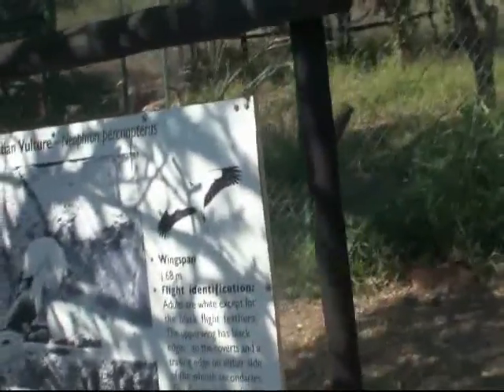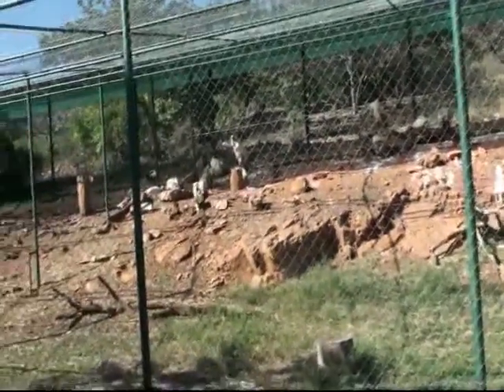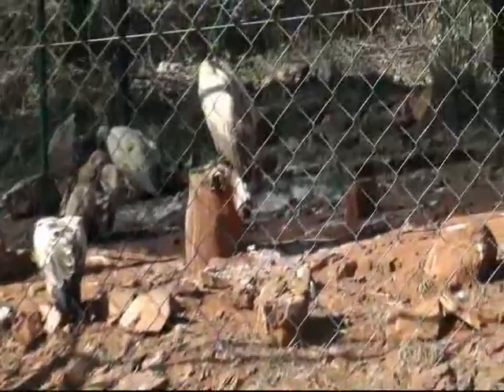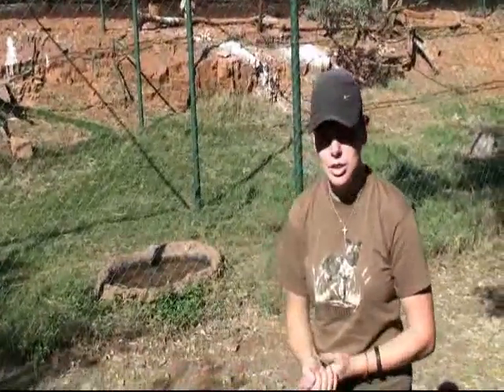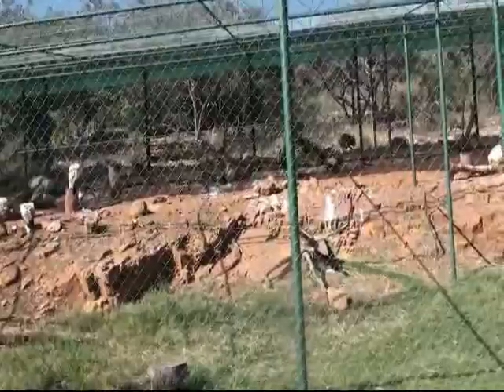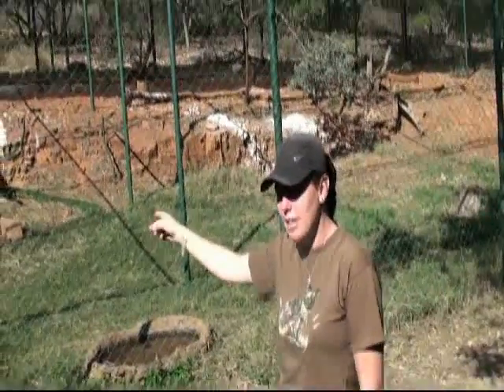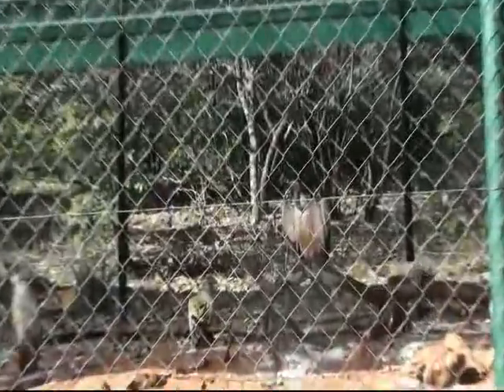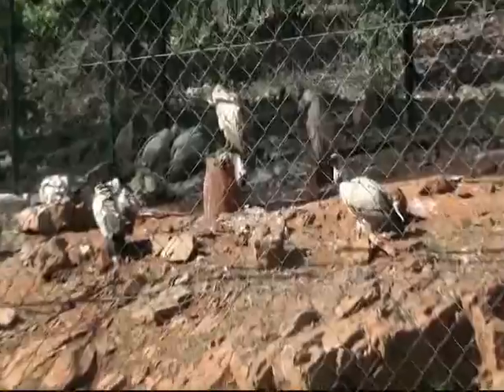SATourCheetahParkSafari_Clip469To512_1.swf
Adam drove us to Cheetah Park safari Forest 160 KM from J'hnburg.More than 3 hours spent in detailed cheetah runs and safari.